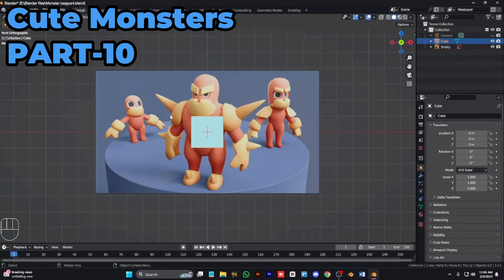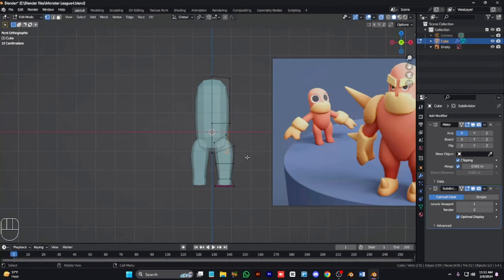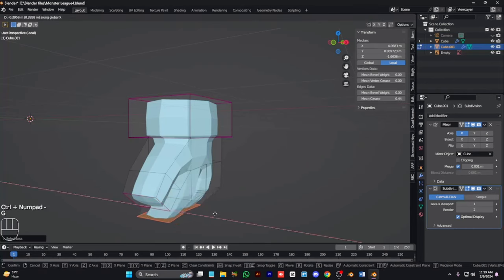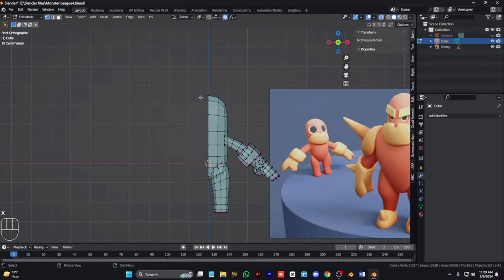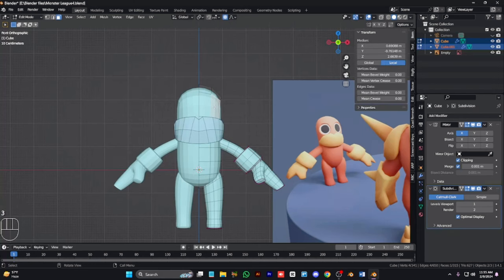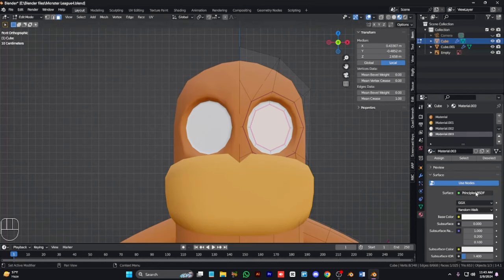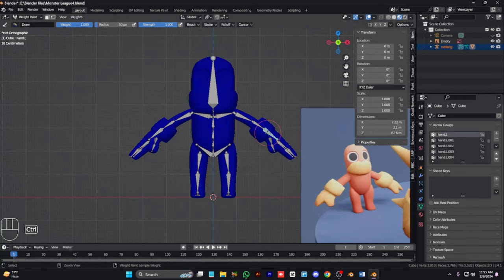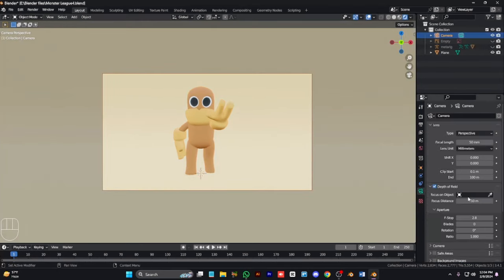Cute Monsters: Blender Monsters | PART-10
For references (Pureref).